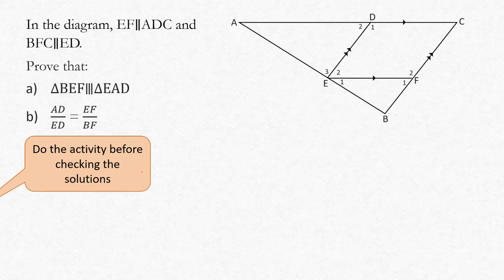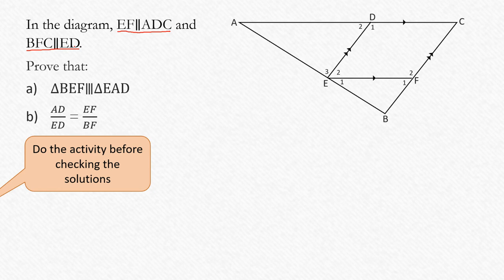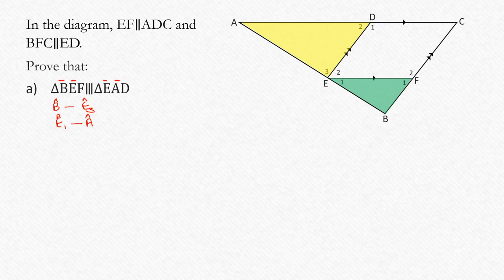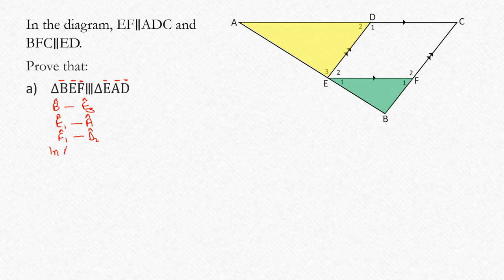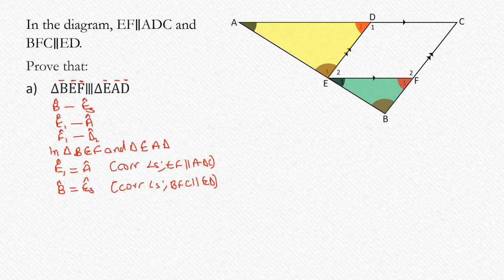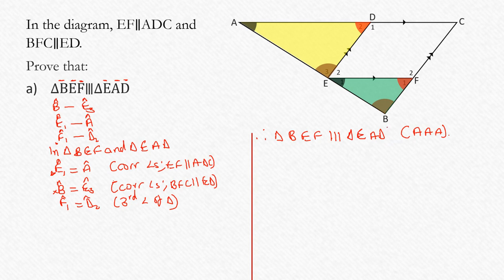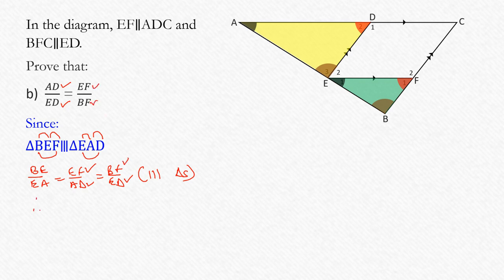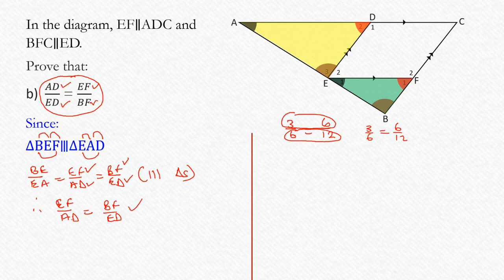SIMILARITY ACTIVITY 6